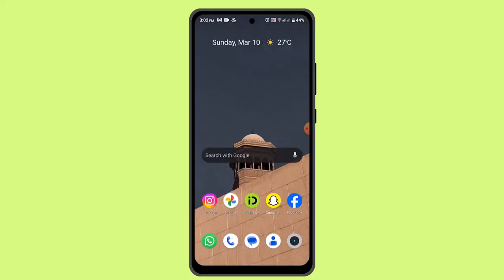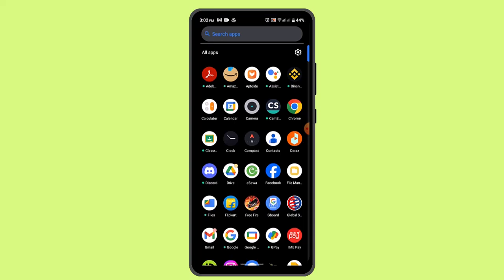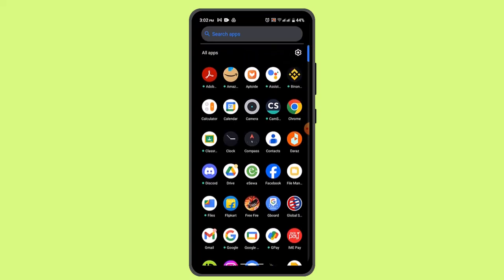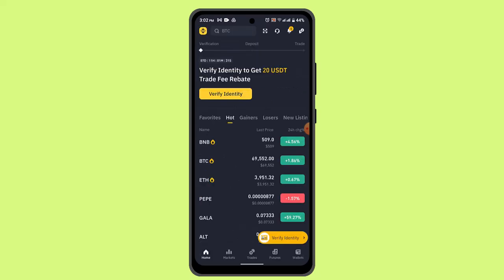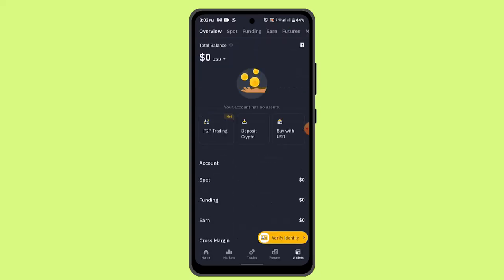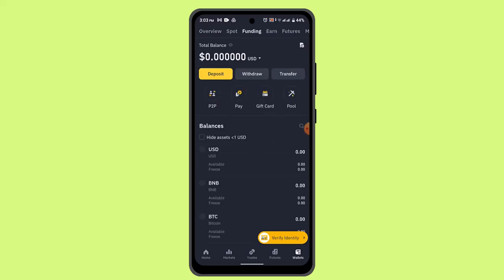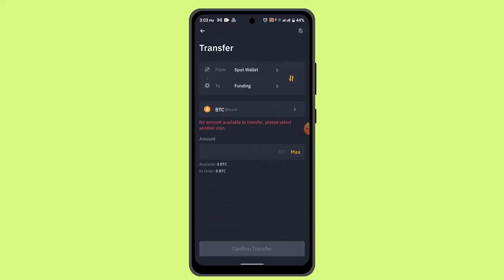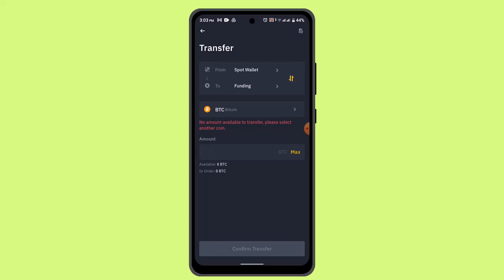How Can I Transfer Bnb From Binance To Trust Wallet !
This Video Is based on How you can Transfer Bnb From Binance To Trust Wallet.

Chapters / Timestamps
0:00 Introd
0:13 Transfer BNB From Binance To Trust Wallet
1:02 Outro